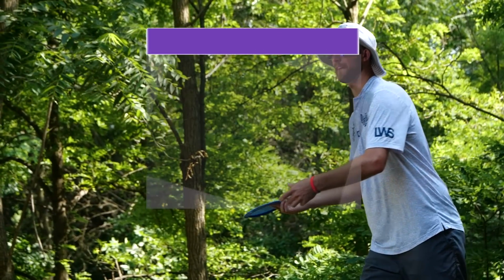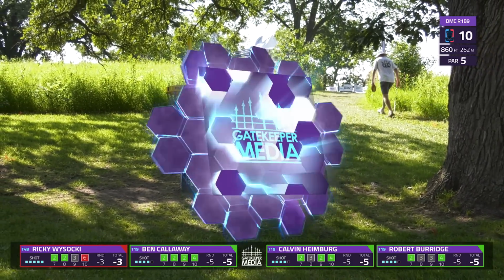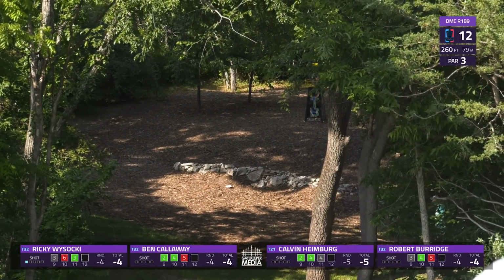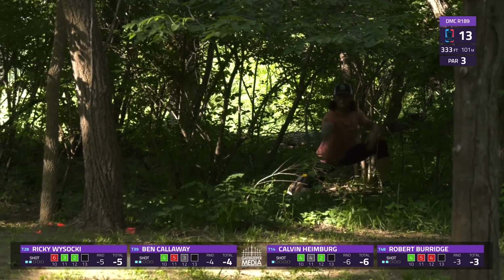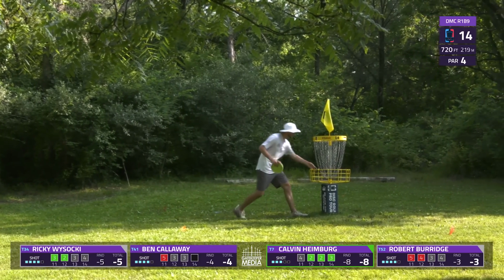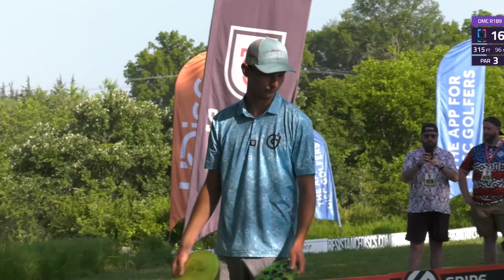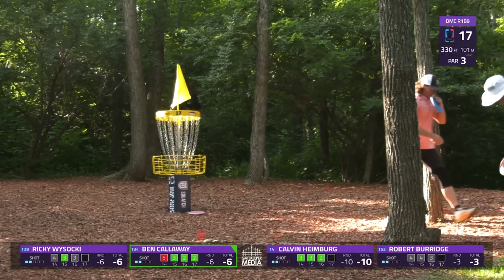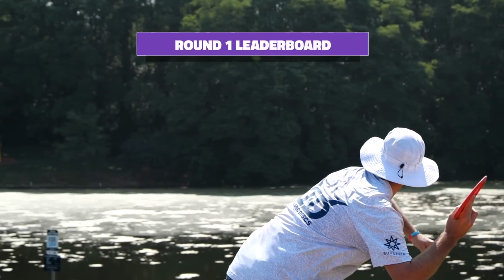2023 TruBank Des Moines Challenge | R1, B9 FEATURE | Wysocki, Callaway, Heimburg, Burridge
Welcome to the world of disc golf as we present the 2023 TruBank Des Moines Challenge! Join us for an exhilarating journey through this highly anticipated event, held at the prestigious Packard Park.

Prepare to witness the finest athletes from around the globe as they converge upon the stunning city of Des Moines, Iowa, showcasing their exceptional skills, unwavering determination, and a passion for the sport that knows no bounds.

Round 1 Feature Card:
Ricky Wysocki
Ben Callaway
Calvin Heimburg
Robert Burridge

Commentary by:
Nathan Queen & Andrew Fish

Thumbnail Photo by:
Kevin Huver / DGPT

SUPPORT GATEKEEPER
Head over to our personal store!

CHAPTERS
00:00 INTRO
01:04 HOLE 10
05:49 HOLE 11
10:42 HOLE 12
14:07 HOLE 13
17:12 HOLE 14
22:04 HOLE 15
26:57 HOLE 16
29:47 HOLE 17
33:00 HOLE 18
37:33 OUTRO